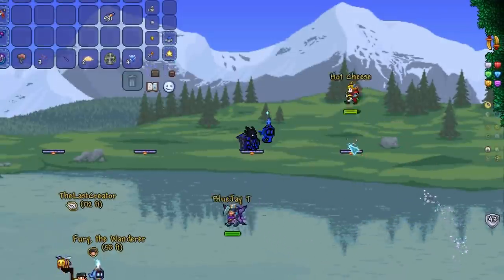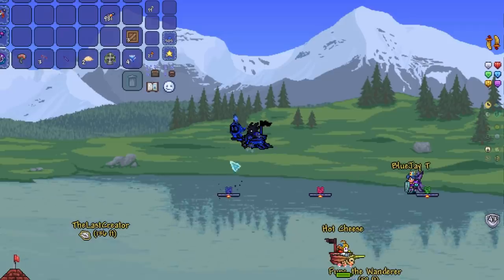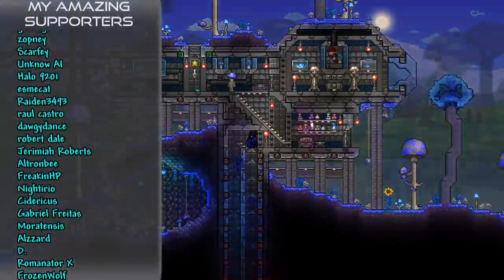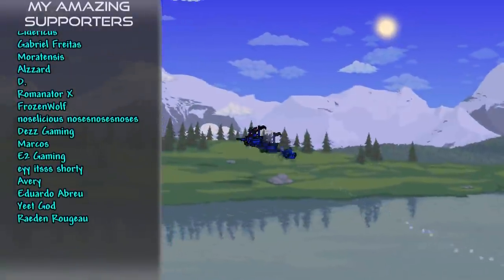Never AFK Around Friends! Ep. 14 | Buildy Bunch | Terraria 1.4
Buildy Bunch Episode 14: A build...and troll...heavy day! Check out what the other builders have up their sleeves to fool me today, while I work on the base and more.

Buccaneer's March - Aakash Gandhi
The Long Night - Quincas Moreira